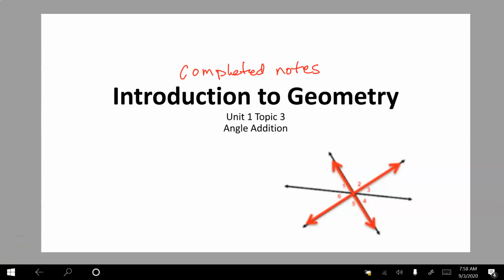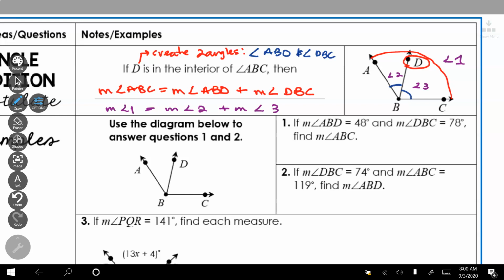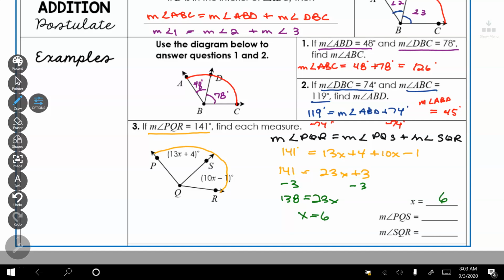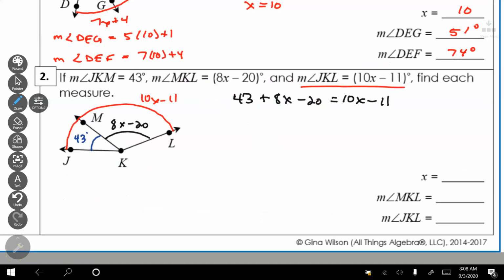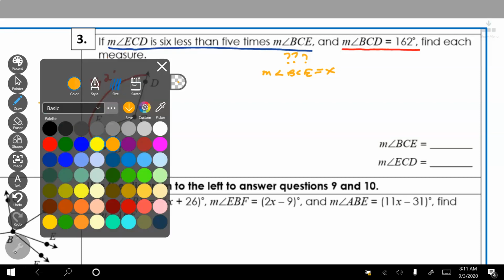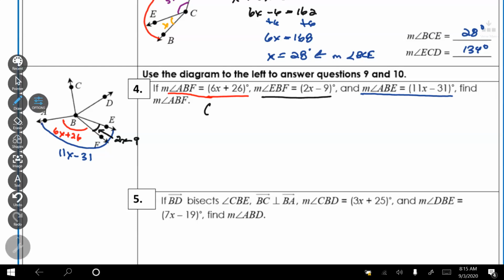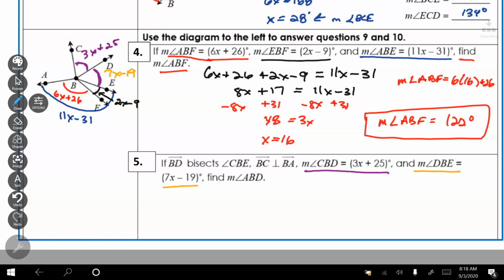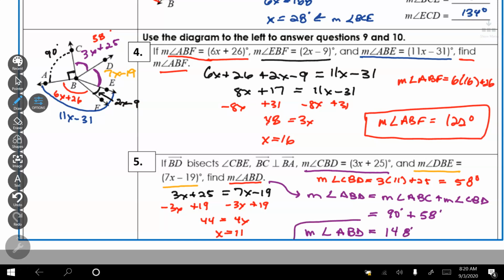Topic 3 Angle Addition Video Notes